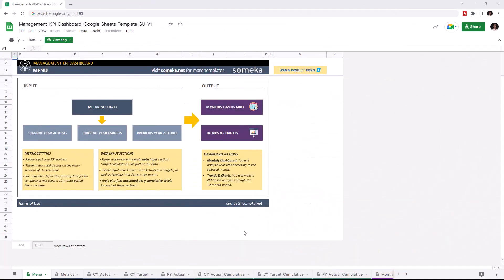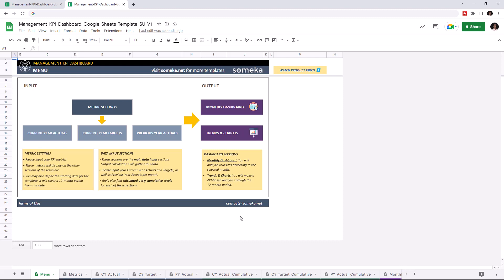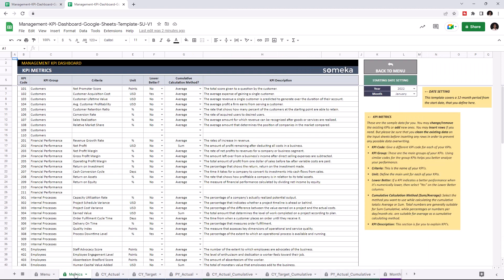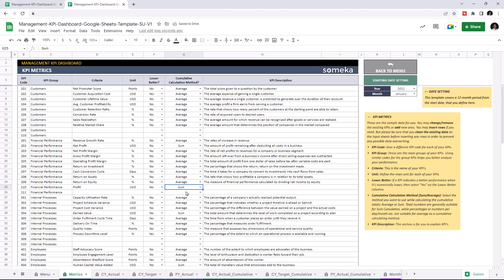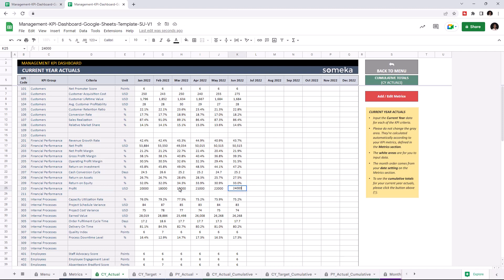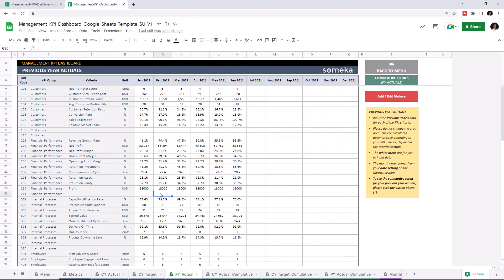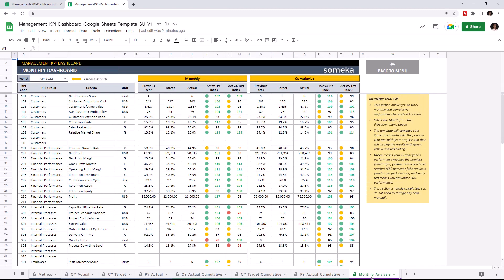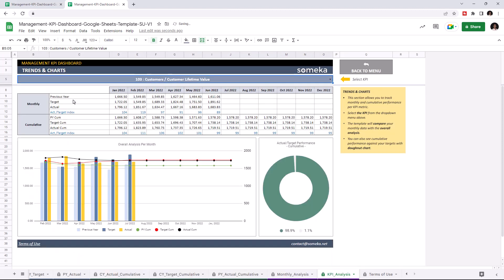Management KPI Dashboard Google Sheets Template | Management Key Metrics Template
Measure your administrative performance with the Management KPI Dashboard Google Sheets Template! Key metrics are essential to understand your success in business. You will find the necessary metrics in this template and all you will need to do is to enter your data. Management KPI Dashboard Google Sheets Template will do the rest!

0:00 - Intro
0:48 - KPI Metrics
1:37 - Cumulative Tables
2:32 - Monthly Dashboard
2:50 - Trends and Charts
3:04 - Conclusion